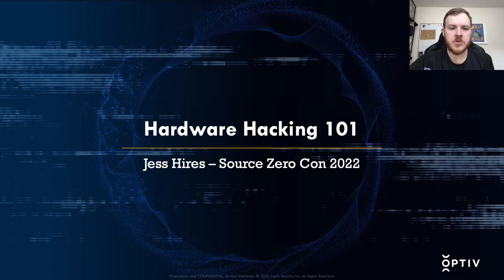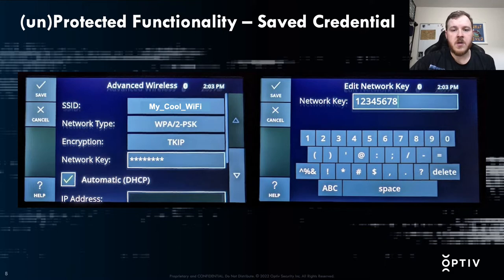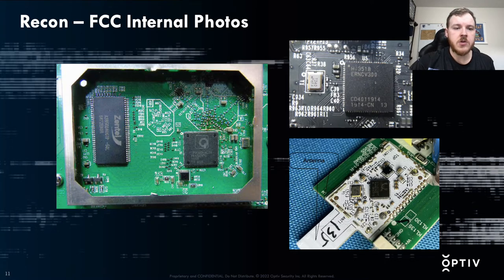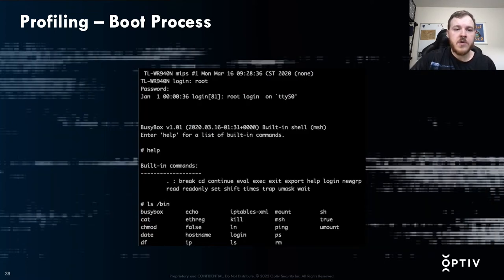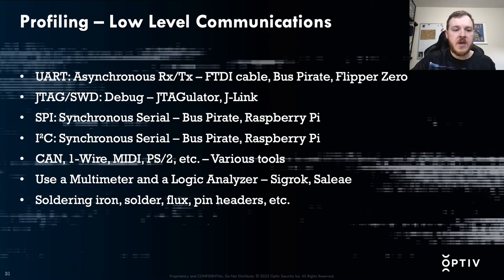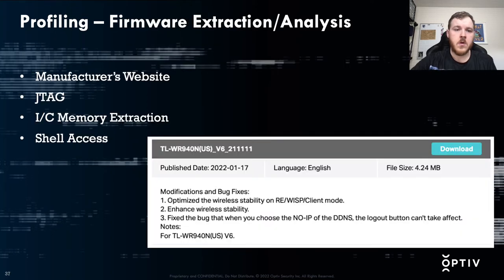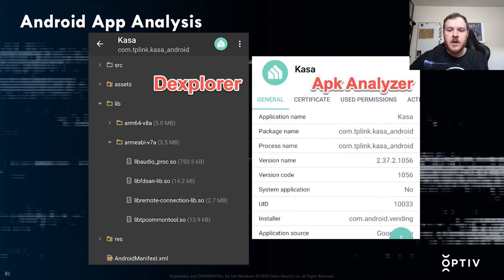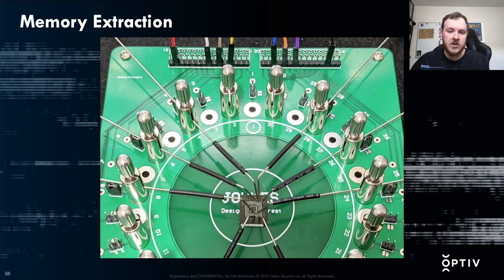Source Zero Con 2022: Hardware Hacking 101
Internet-connected smart devices are becoming more prevalent in the home and the business. IoT devices cover a wide variety of products, including routers, security cameras, light bulbs, and more with wired or wireless internet connectivity. These devices are often not adequately hardened by the manufacturer, which may allow access to privileged functionality, the underlying operating system or expose data that the device should be protecting. This session will cover how to fingerprint and attack IoT hardware.